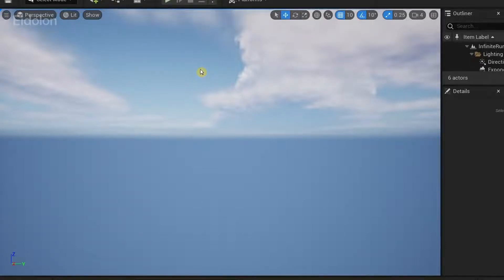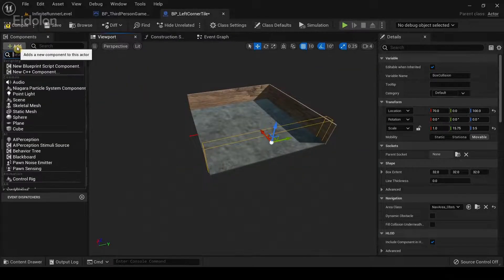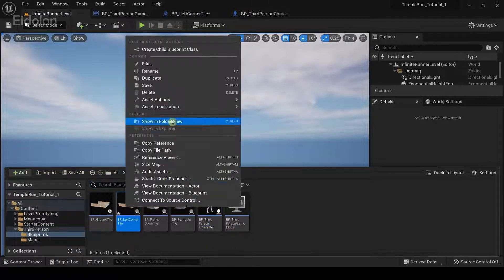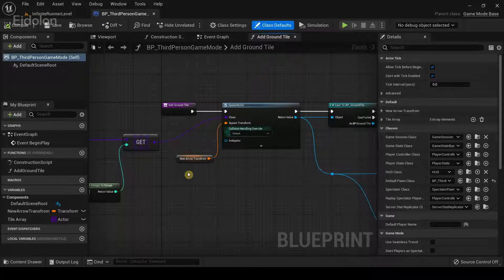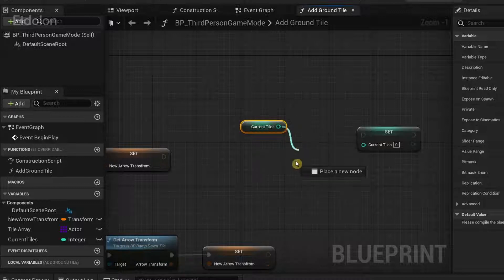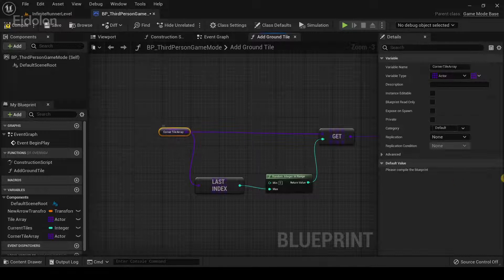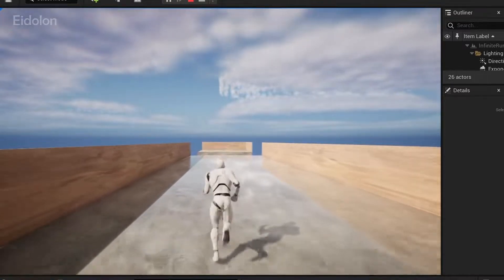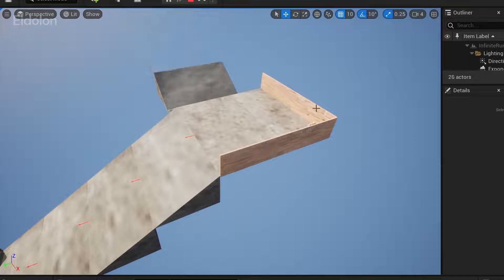UE5.0 Temple Run Tutorial: Part 7 | Adding Corners to our Procedural Tile Generator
In this beginner video tutorial series, we are going to make an infinite/endless runner by trying to recreating the game mechanics used in the game called Temple Run using ue5 (Unreal Engine 5.0)

Timestamps:
0:00 - Introduction
0:33 - Creating Left and Right Corner Tiles
3:18 - Explaining the blueprint logic we created in part 6
4:40 - Creating blueprint logic for Left and Right Corner Tiles
8:51 - Results